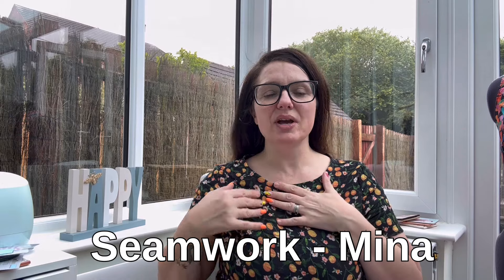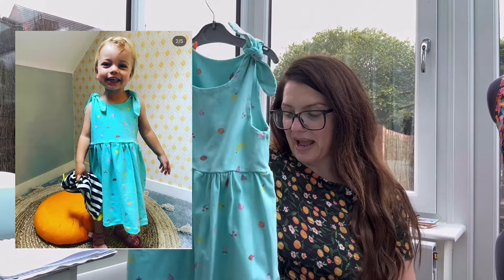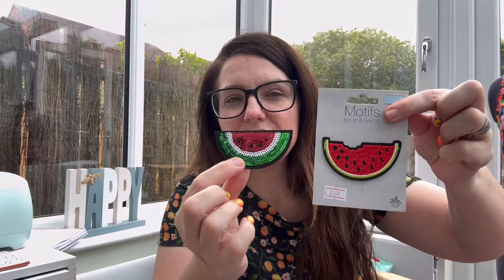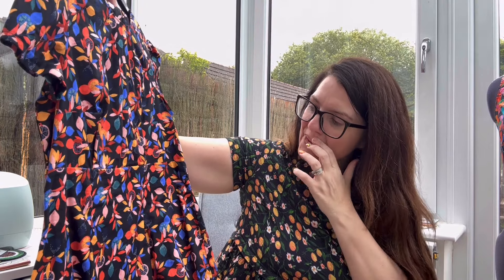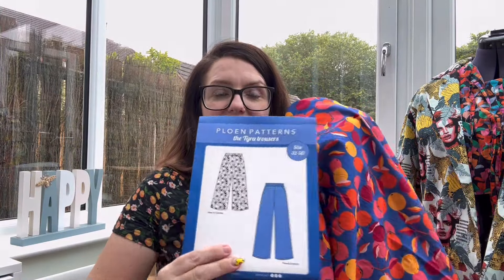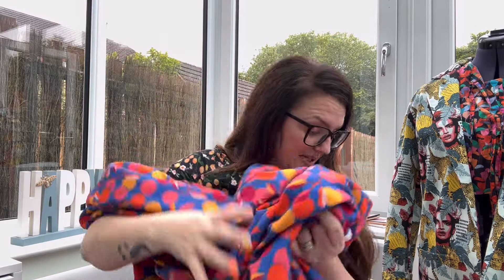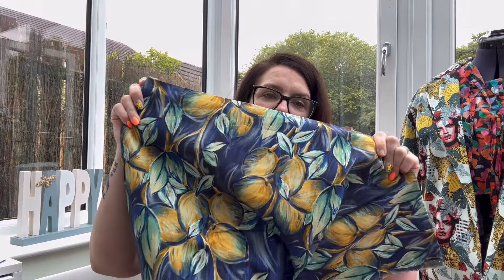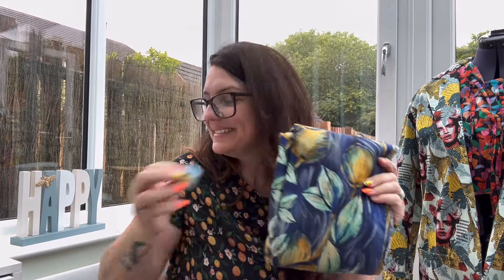sewfruity24 Plans & Inspo Vlog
This is my Inspiration & pans Vlog for sewfruity24 being hosted by the lovely Yvette @blossomsandwich4232 .

Adele

£13.50pm

Adele